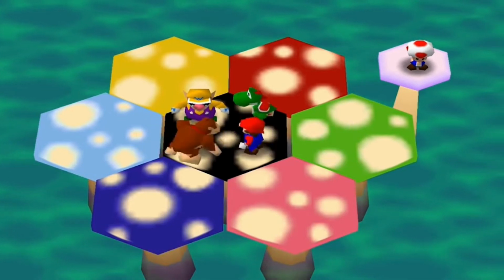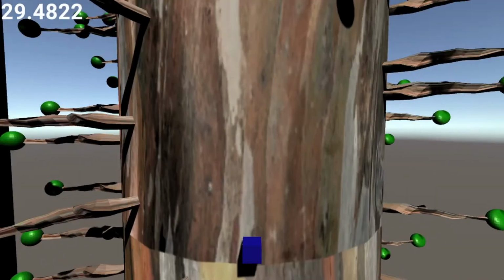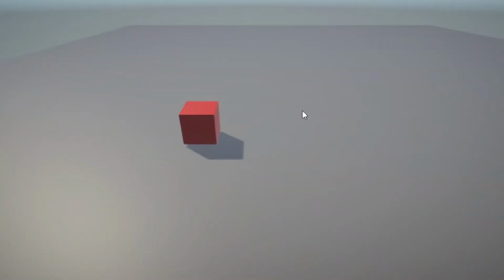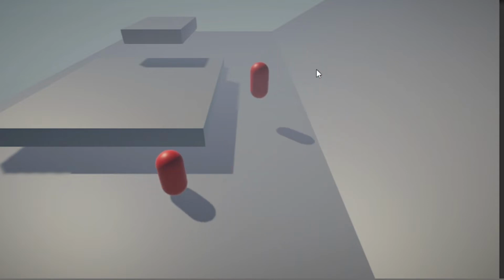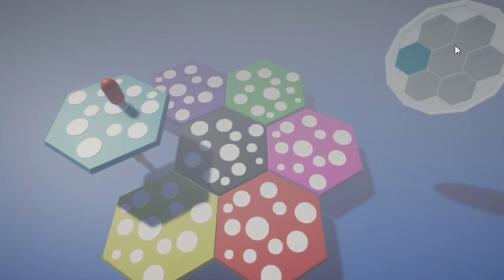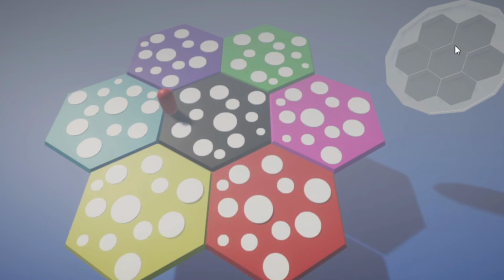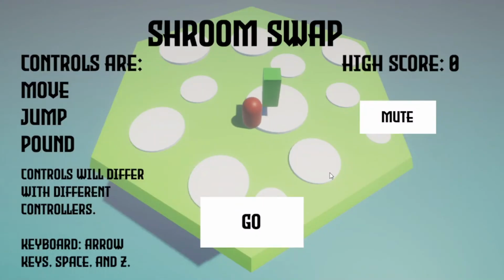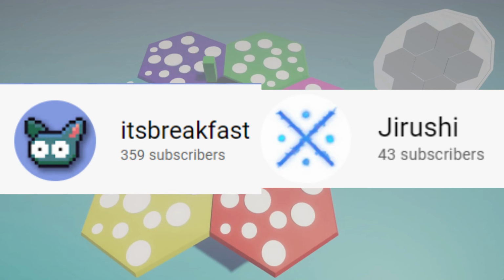Remaking Mushroom Mixup From Mario Party.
I remade mushroom mixup from the original mario party. I had lots of fun, and this is my devlog for it! This was made possible by the devlogs club, so special thanks to them.